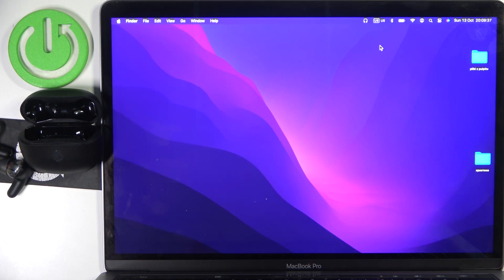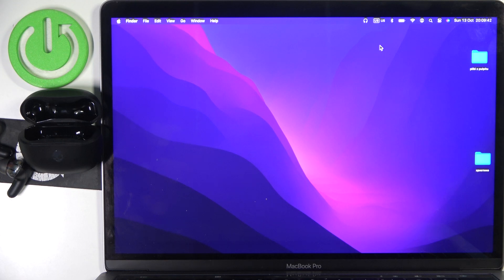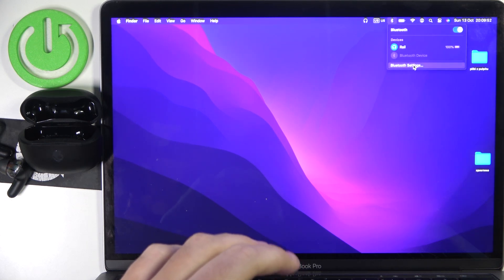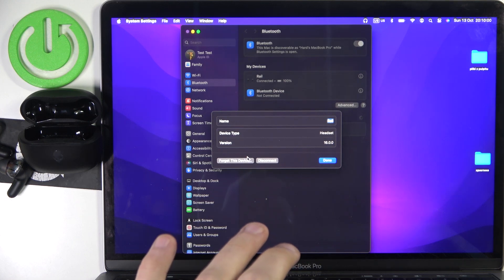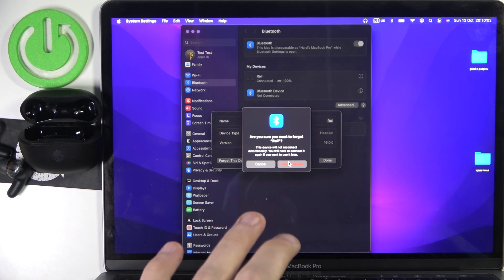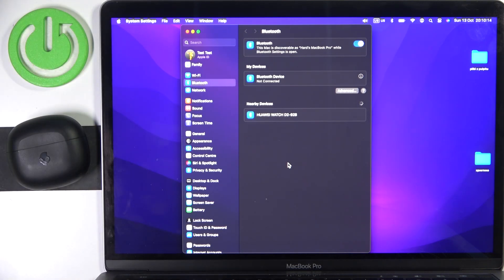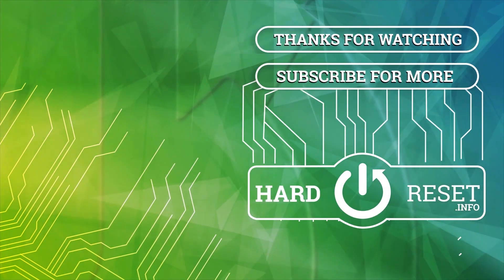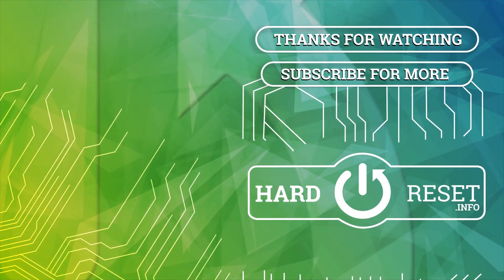Skullcandy Rail: Unpair from MacBook | Remove Skullcandy Rail from Your Mac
In this tutorial, we’ll show you how to unpair your Skullcandy Rail headphones from your MacBook. Removing your headphones can help troubleshoot connectivity issues or clear out devices you no longer use. We’ll provide a step-by-step guide on how to easily disconnect your Skullcandy Rail from your Mac, ensuring a seamless transition to other audio devices.

How to unpair Skullcandy Rail from MacBook?
How to remove Skullcandy Rail from your Mac?
How to manage Bluetooth devices on your MacBook?